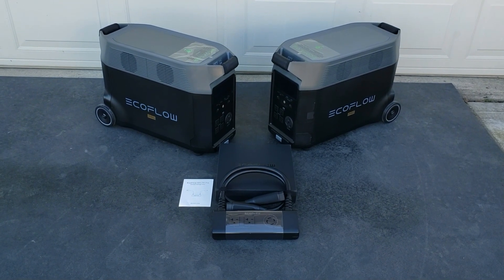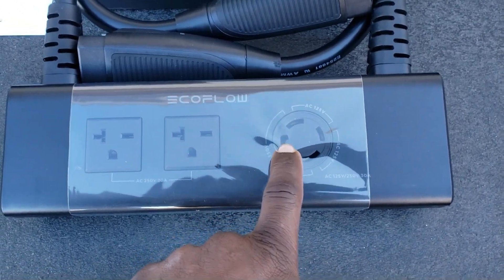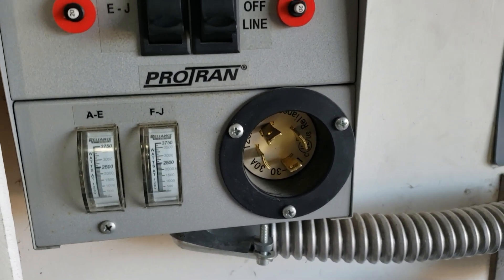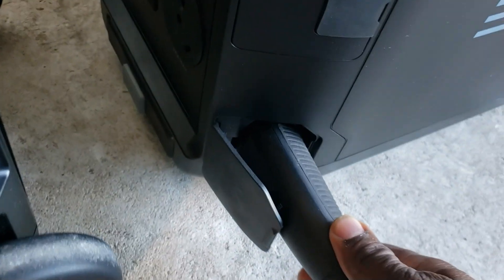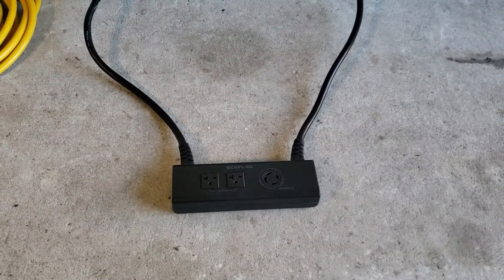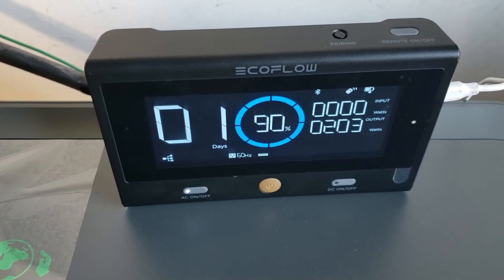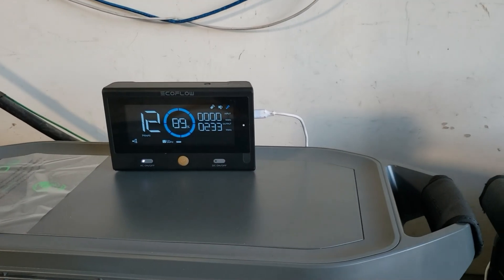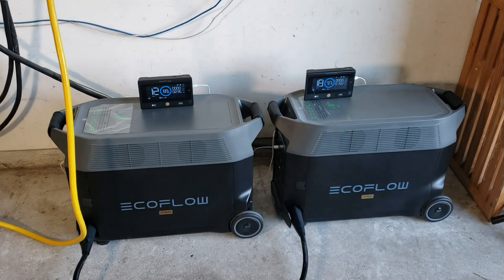Ecoflow Delta Pro 240V/120V Double Voltage Hub Powering my House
Showing how to connect the double voltage hub to a transfer switch so I can get 240 using two delta pros

Ecoflow double voltage hub

4 prong 25ft cable

Transfer switch